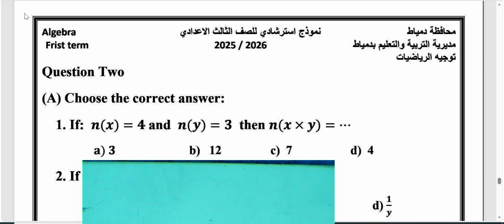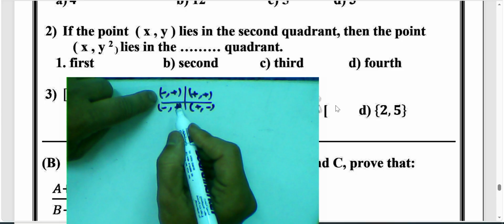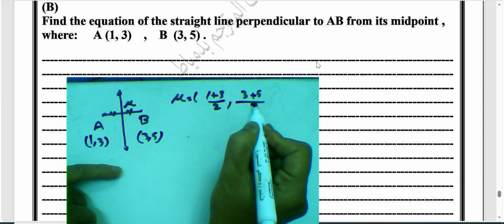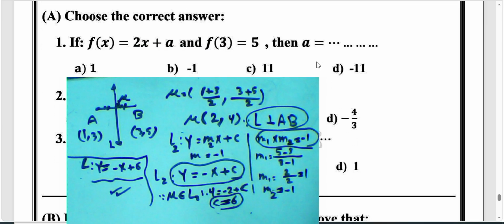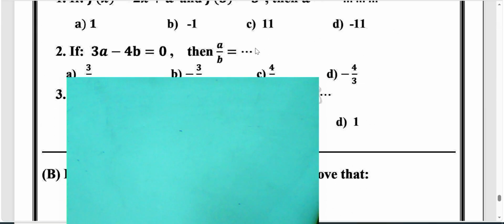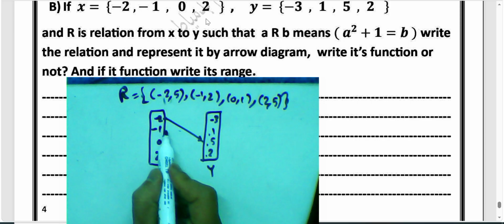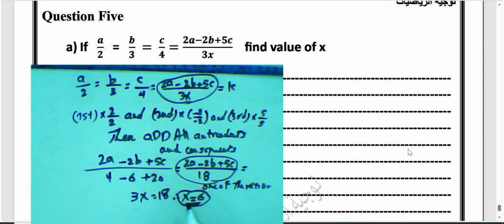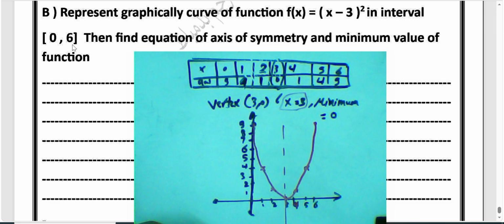🔥 حل النموذج الاسترشادي الخامس جبر Math ثالثة إعدادي 2026 | ترم ثاني | المنهج الجديد | أقوى نماذج 💯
🔥 حل النموذج الاسترشادي الخامس جبر Math ثالثة إعدادي 2026 | ترم ثاني | المنهج الجديد | أقوى نماذج الوزارة المهمة 💯📚🔥 حل النموذج الاسترشادي الخامس جبر Math ثالثة إعدادي 2026 | ترم ثاني | المنهج الجديد | أقوى نماذج الوزارة المهمة 💯📚🎯 عنوان الفيديو

🔥 حل النموذج الاسترشادي الخامس جبر Math ثالثة إعدادي 2026 | ترم ثاني | المنهج الجديد | أقوى نماذج الوزارة المهمة 💯📚

📝 تفاصيل الفيديو

أهلاً بطلاب ثالثة إعدادي 💙
في الفيديو ده هنحل النموذج الاسترشادي الخامس جبر Math 2026 ترم ثاني من نماذج الوزارة المعتمدة بطريقة سهلة ومنظمة تساعدك تفهم وتحل بنفسك ✅

📌 داخل الفيديو:
✔️ شرح خطوة بخطوة لكل سؤال
✔️ أفكار وأسئلة متوقعة في الامتحان
✔️ تدريب على نمط الوزارة الجديد 2026
✔️ مراجعة قوية على أهم أجزاء منهج الجبر
✔️ حل سريع ومبسط يناسب جميع المستويات

🎯 لو هدفك الدرجة النهائية في Math، الفيديو ده مهم جداً للمراجعة النهائية قبل الامتحان.

🔥 هاشتاجات

النماذج الاسترشادية 2026 تُطرح ضمن خطة الوزارة للتدريب على شكل الامتحان والأسئلة الجديدة. 🎯 عنوان الفيديو

📝 تفاصيل الفيديو

🔥 هاشتاجات

📝 تفاصيل الفيديو

🔥 هاشتاجات

📝 تفاصيل الفيديو

🔥 هاشتاجات

النماذج الاسترشادية 2026 تُطرح ضمن خطة الوزارة للتدريب على شكل الامتحان والأسئلة الجديدة.